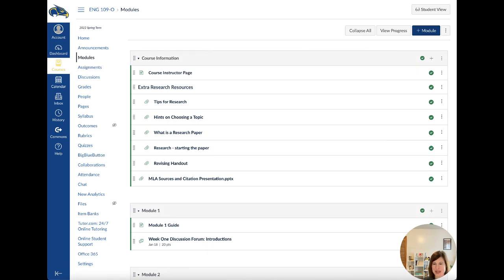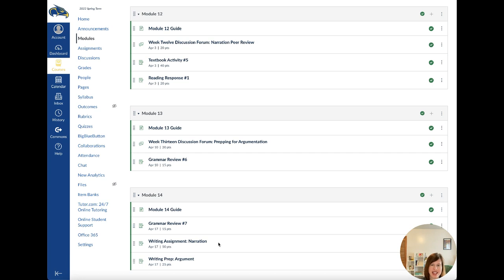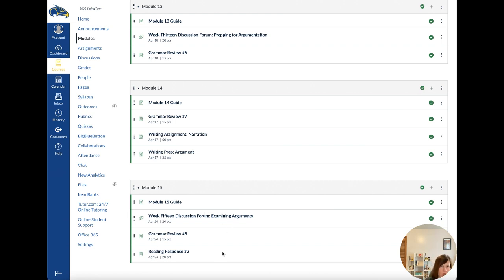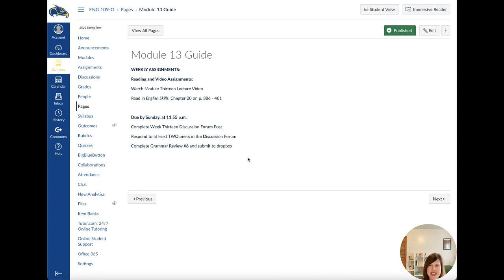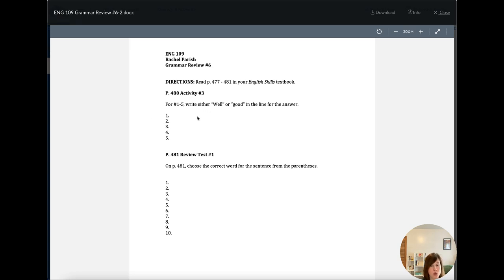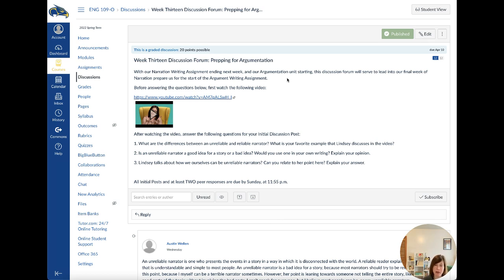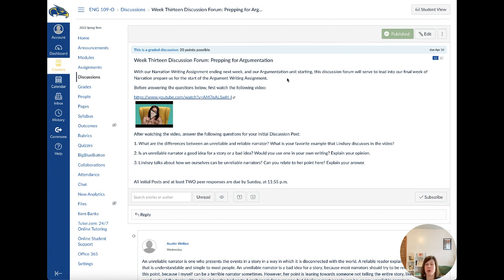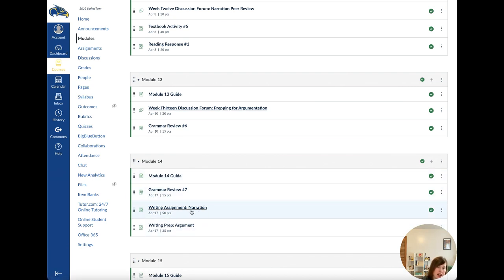ENG 109 [Spring 2022]: Module 13 Lecture Video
The lecture video for this week talking about assignments opened and looking ahead...